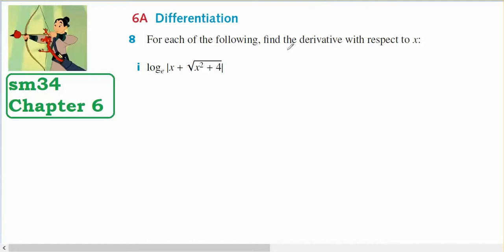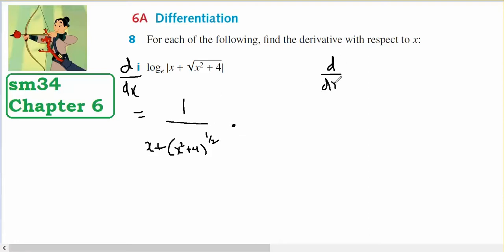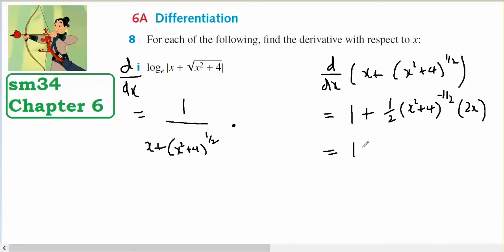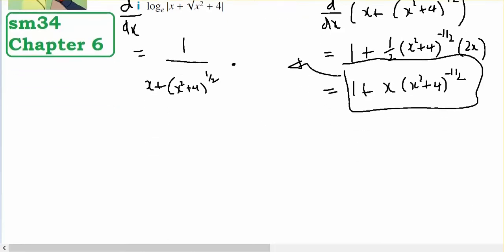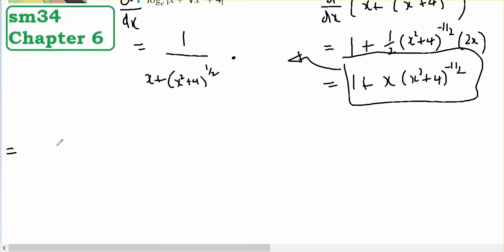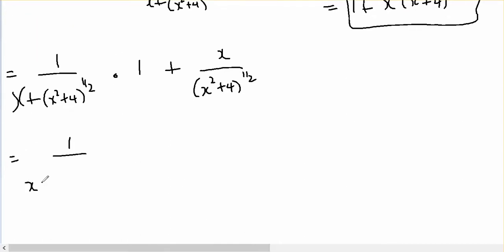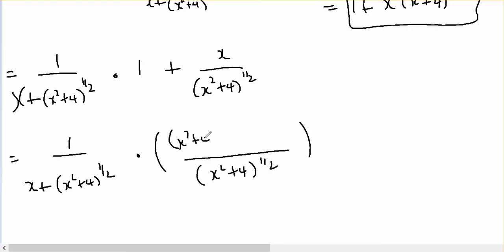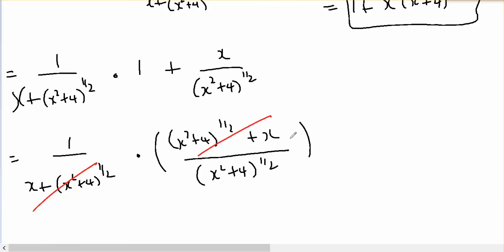sm34 Ch 6A 8i diff of log then simplification